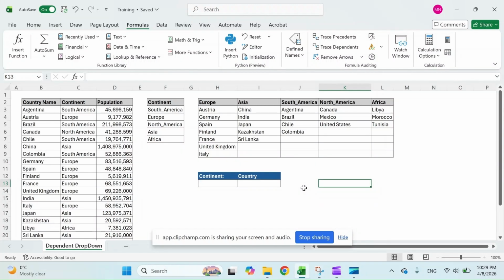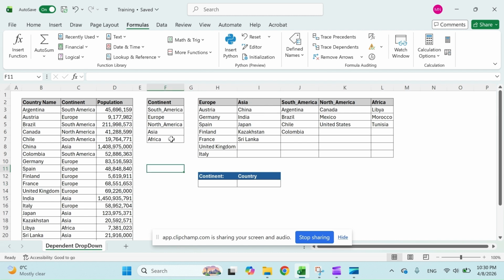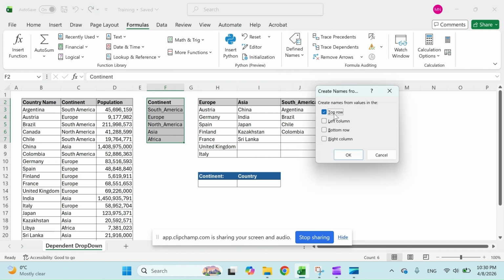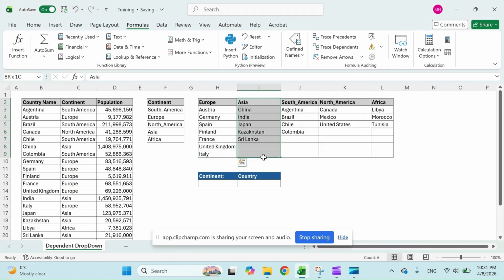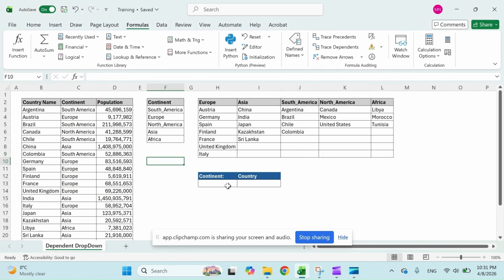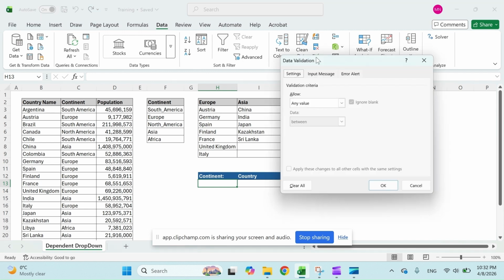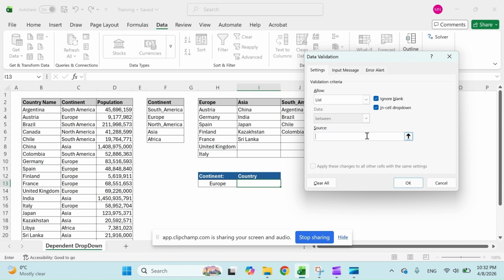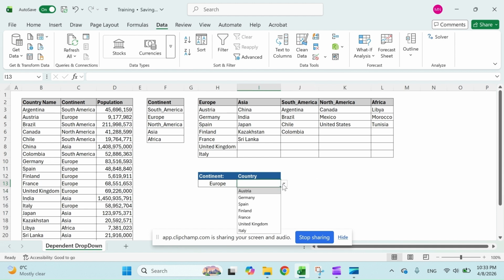How to make dependent drop down list in Microsoft Excel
This video shows how to make dependent drop down list in Microsoft Excel.